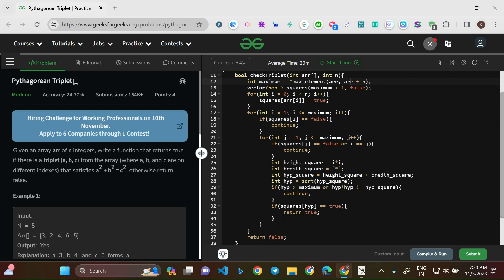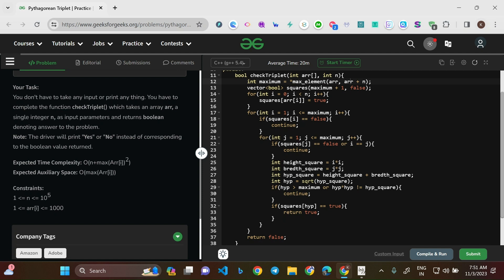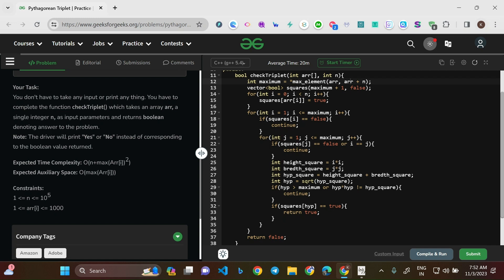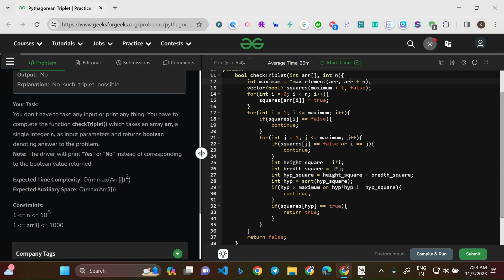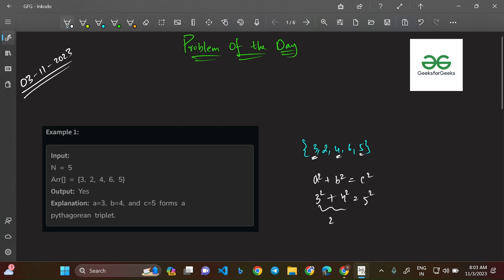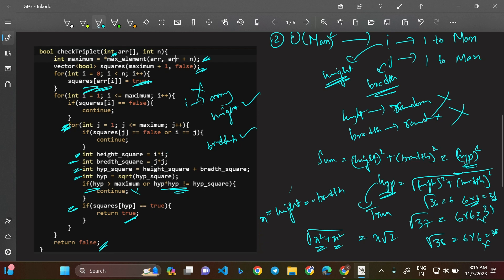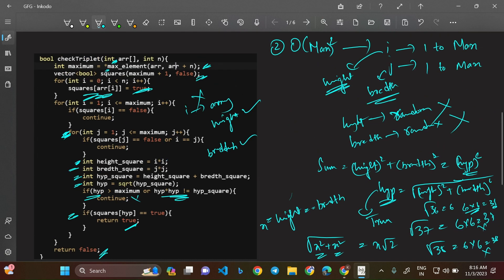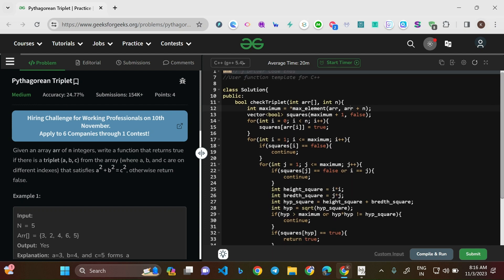Pythagorean Triplet | S.C ➡️ O(Max) | 🧑‍💻 C++, Java, Python | Most Optimal Solution | POTD | GFG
Today's problem is "Pythagorean Triplet" which is a medium level question and has been asked by Adobe and Amazon.

In this video, I will explain a simple iterative solution to solve this problem which is both time efficient, O(n + (Max)^2), n is the size of the given array, Max is the maximum element in the array and space efficient, O(Max).

00:00 Introductory note
00:08 Introduction to the problem
02:56 Understanding the problem
03:59 Framing the approach to solve the problem
12:14 Going through the code